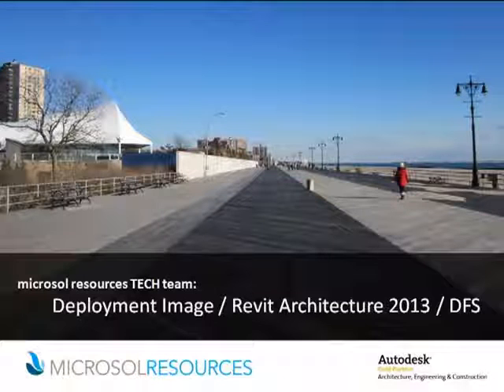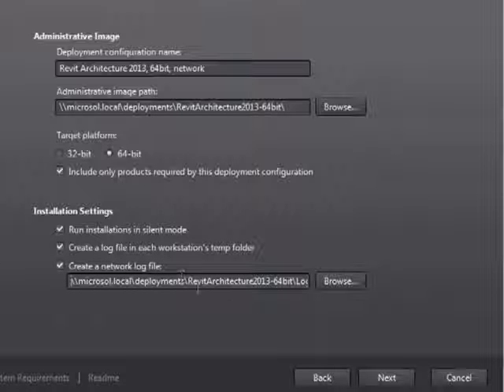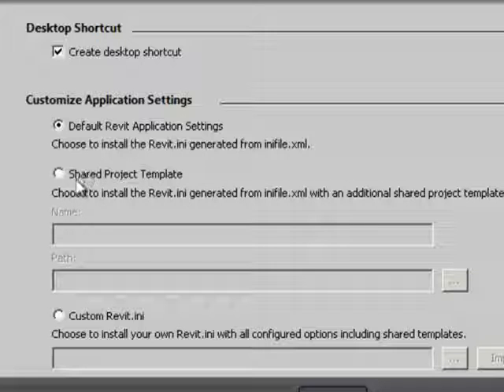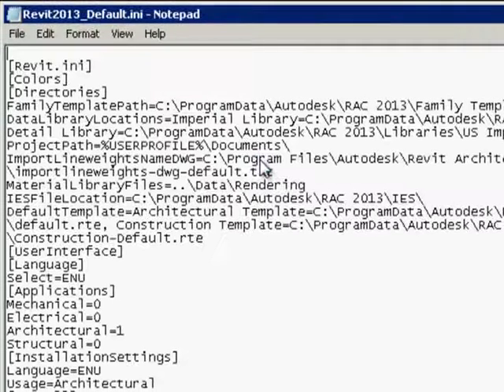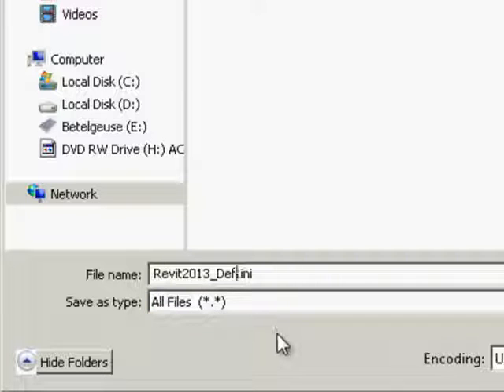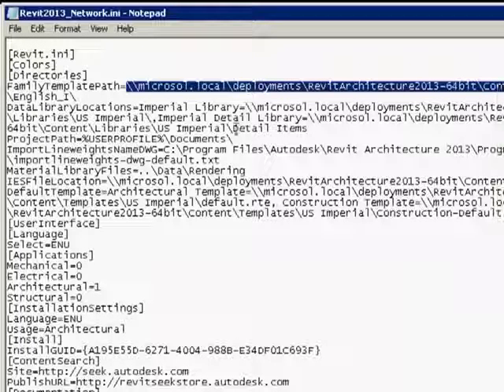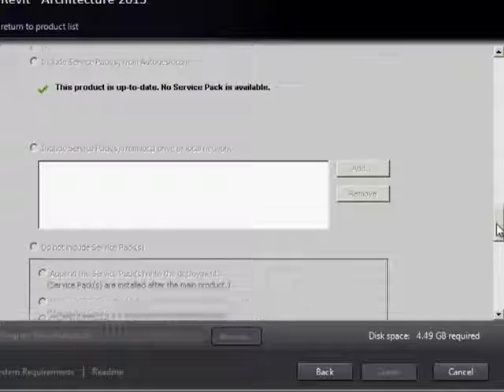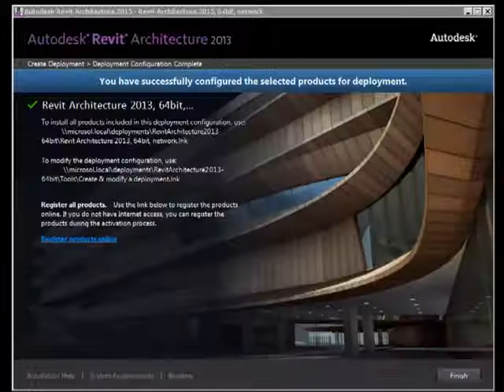Creating Deployments of Autodesk Revit Architecture 2013 / DFS / Centralized content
Deployment image for Revit Architecture 2013 on a DFS, configured using central location for all templates and content.